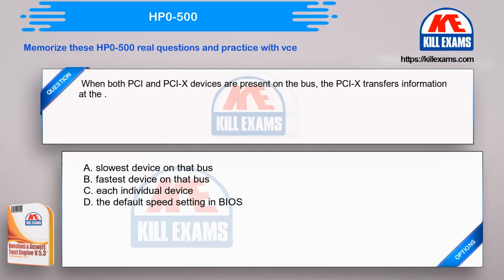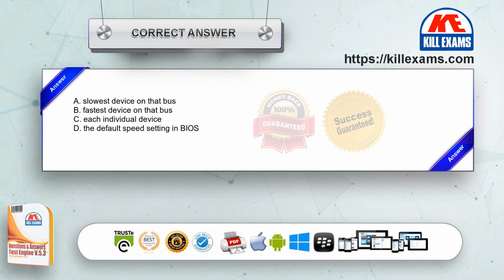HP0-500 - HP ProLiant Server Maintenance 2021 Updated dumps by Killexams.com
Just studying, memorizing HP0-500 PDF Download for 24 hours in enough to pass HP0-500 exam with good marks if you download HP0-500 Real Exam Questions from killexams.com. You can download 100% free Dumps before you buy full version of HP0-500 Exam dumps. Decide, if you really want to go throough the actual HP0-500 exam. Read PDF and Free PDF with VCE exam simulator.